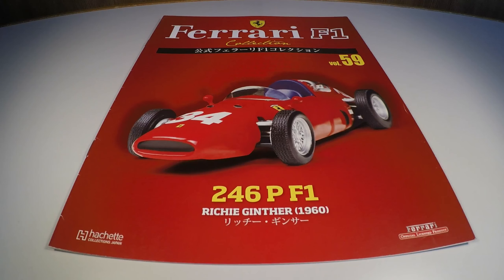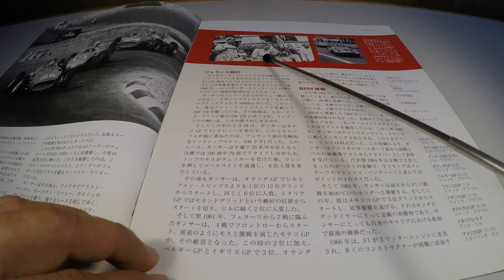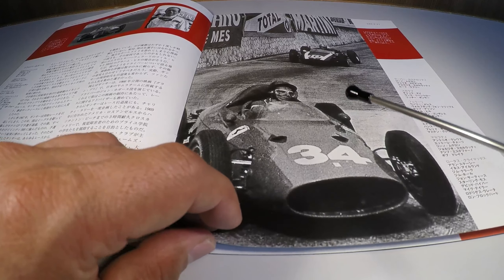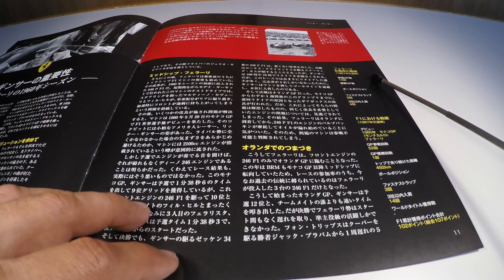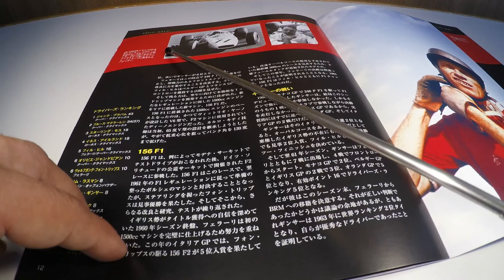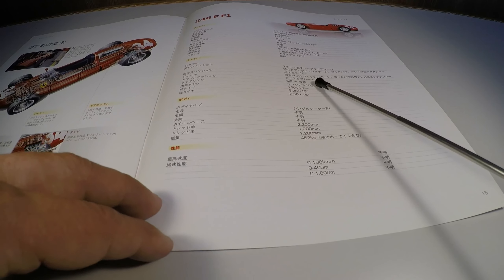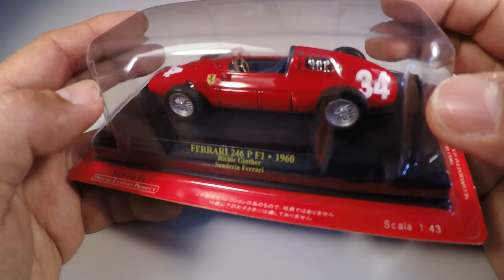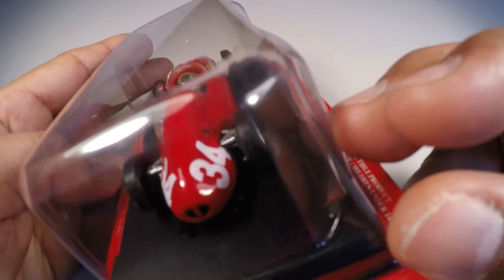Ferrari F1 Collection #59 246 P F1 Richie Ginther 1960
Um review da 59ª edição da Ferrari F1 Collection lançada em 20/11/2013 pela editora Hachette Collections Japan.
Miniatura da Ferrari 246 P F1B que Richie Ginther correu no GP de Mônaco 1960 feita pela IXO/Altaya na escala 1:43.